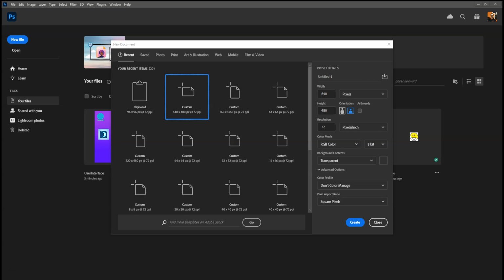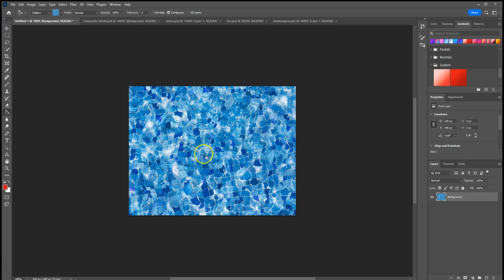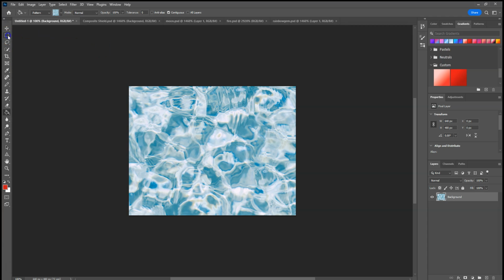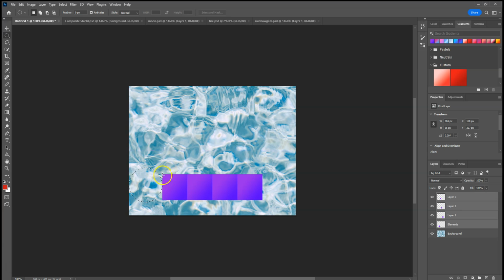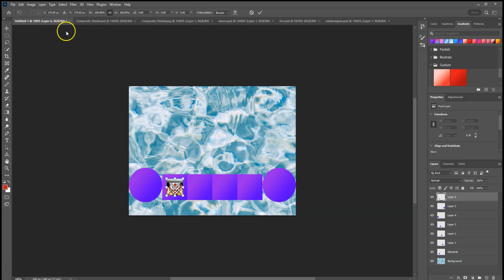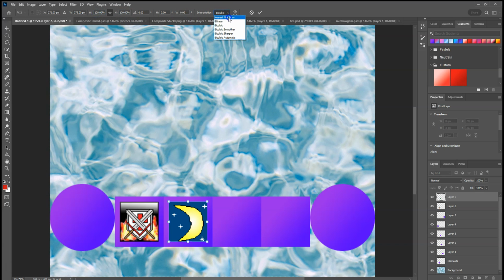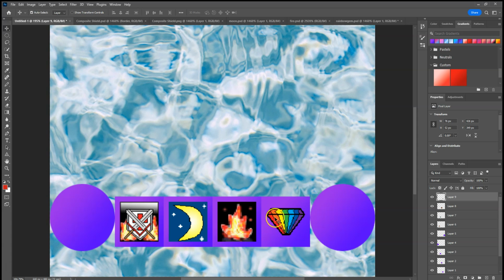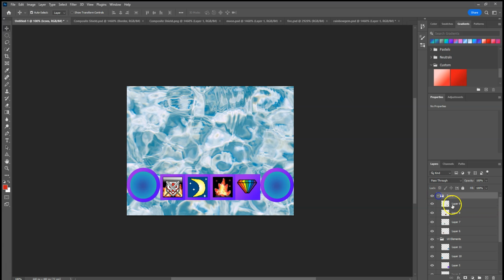2.23 Creating a Game UI